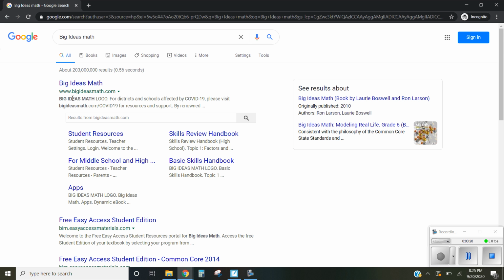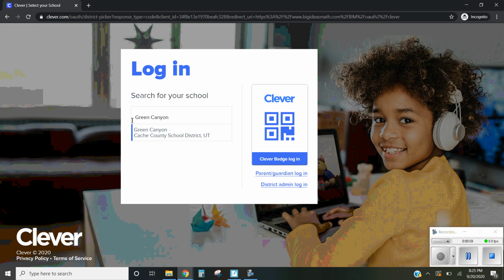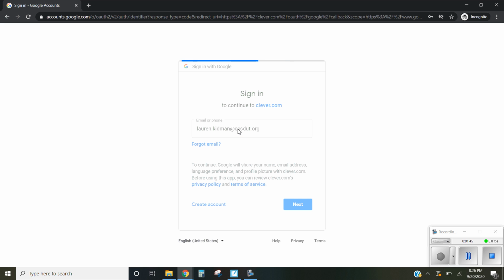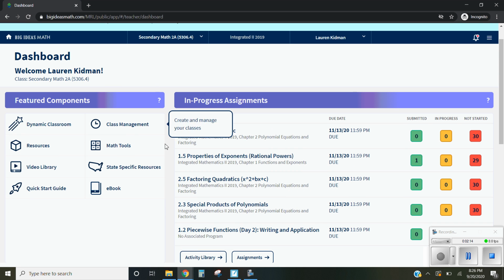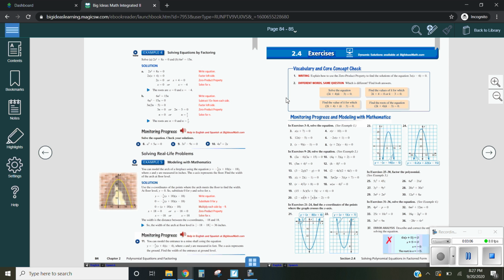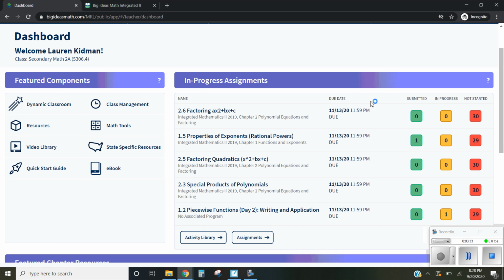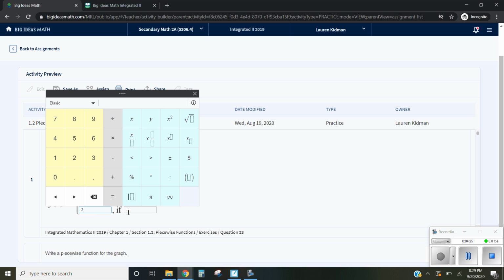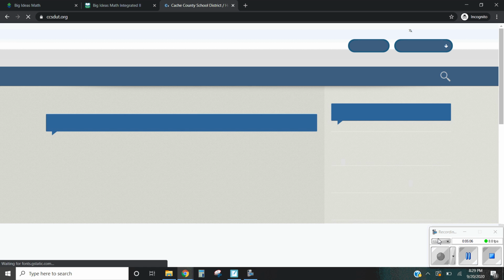Accessing Big Ideas Math Textbook